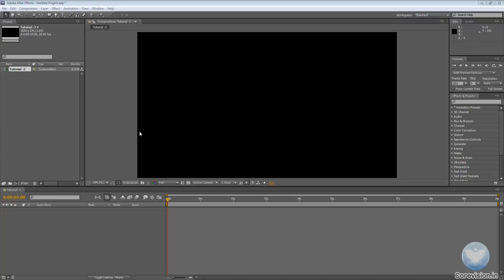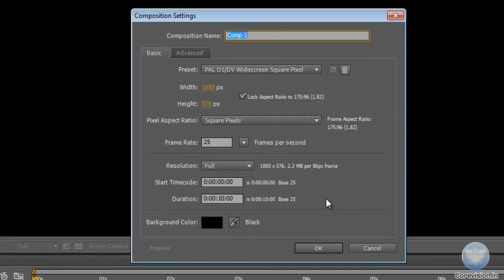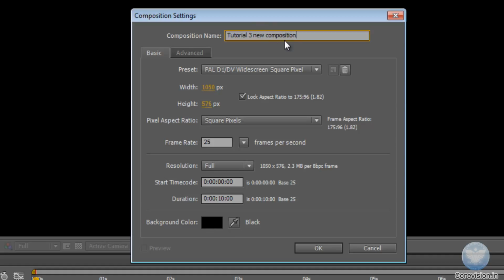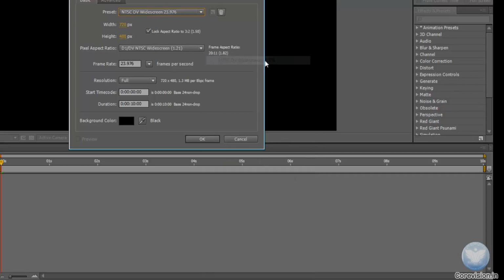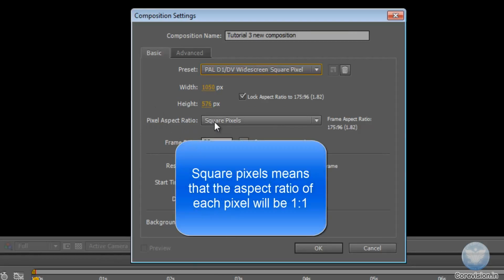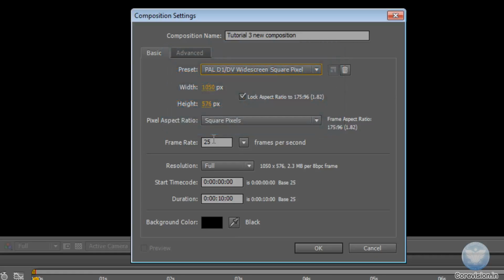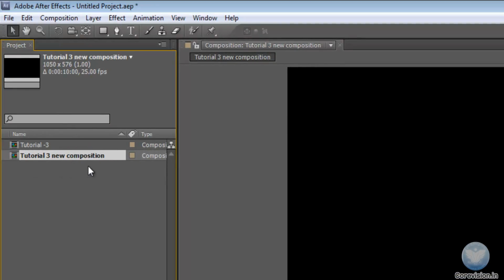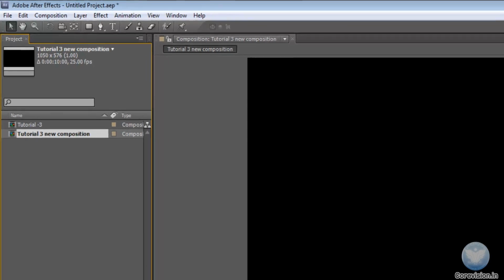03 Creating A New Composition - After Effects